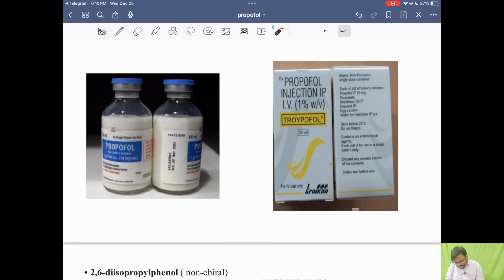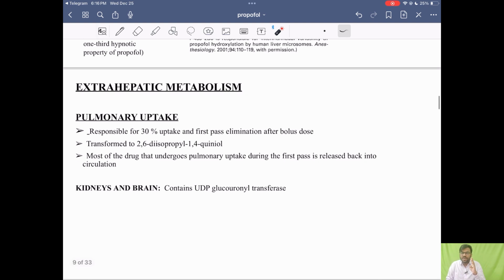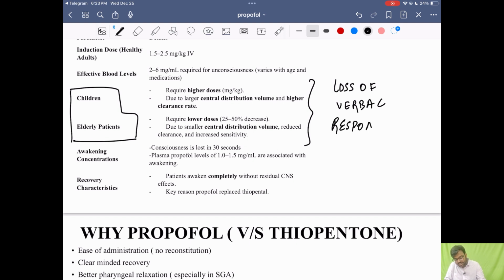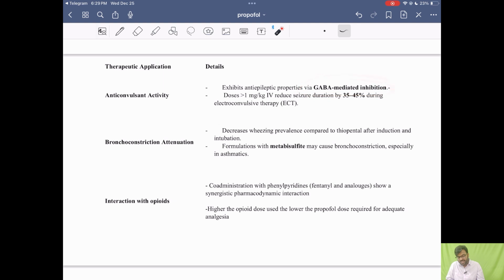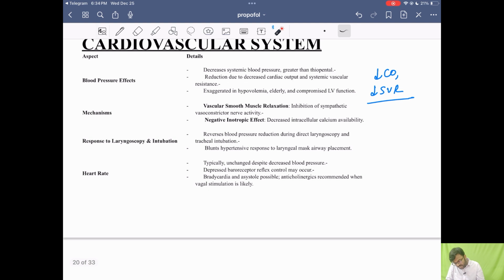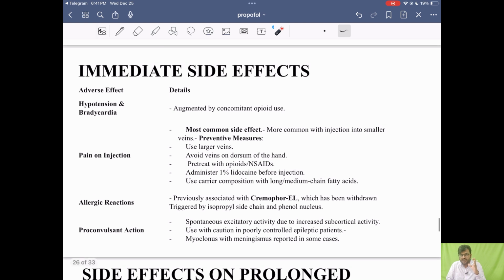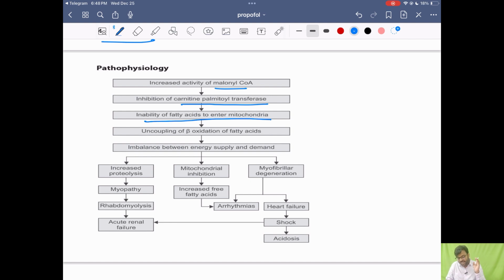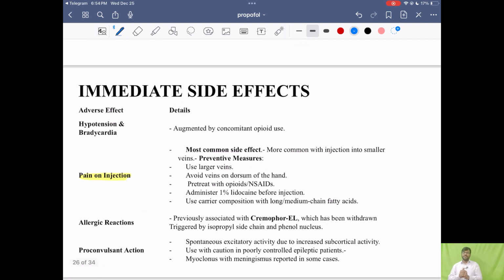Propofol - Anesthesiologists' Magic Milk!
Hey Guys, Hope you liked it! Please share your reviews in comment section. See you soon ! :)